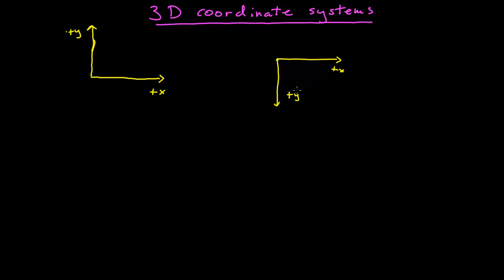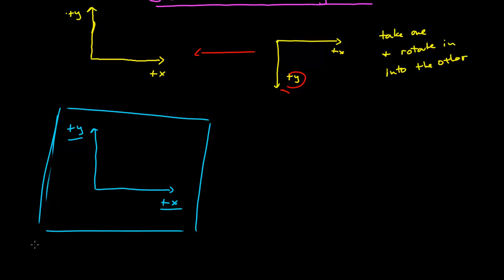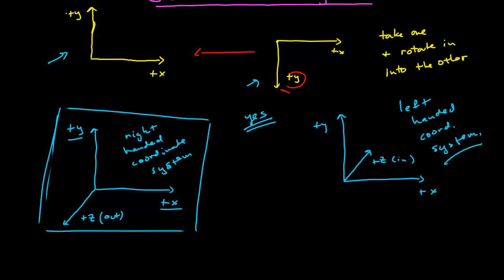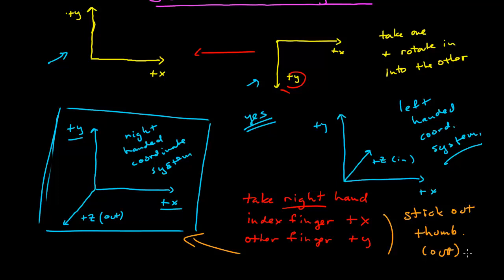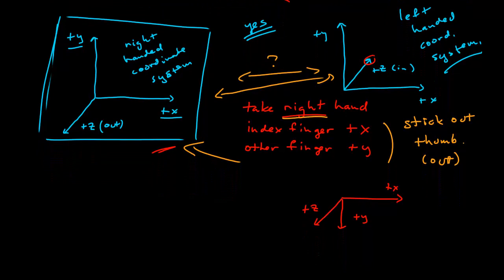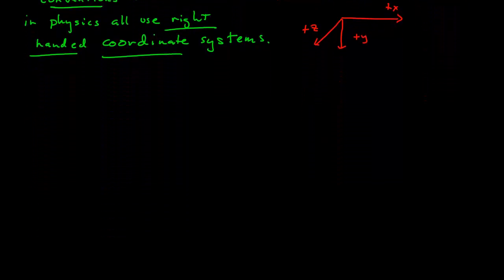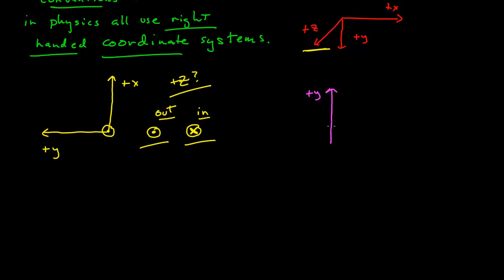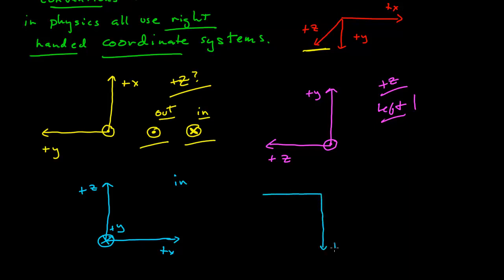3D Coordinate Systems (old, see card for updated video)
Three Dimensional Coordinate Systems